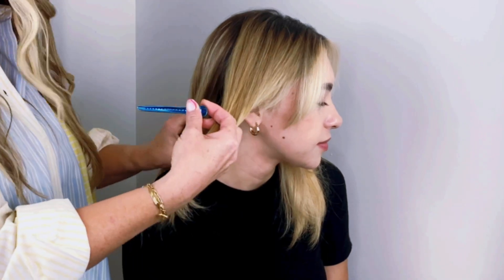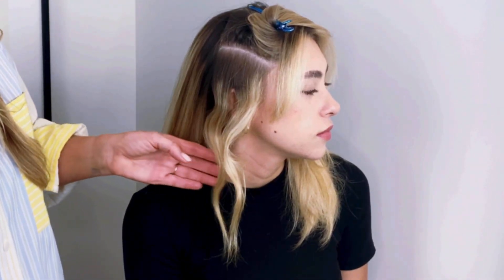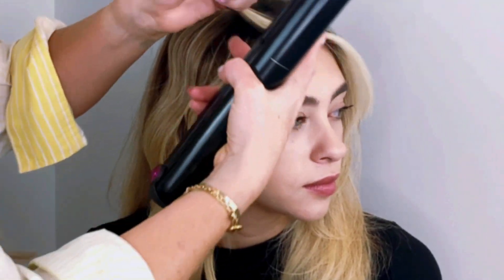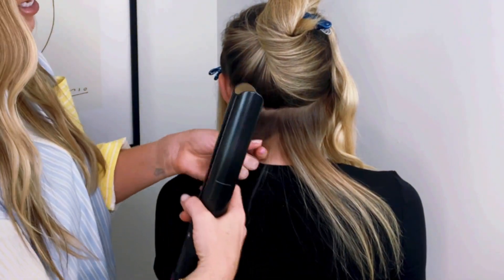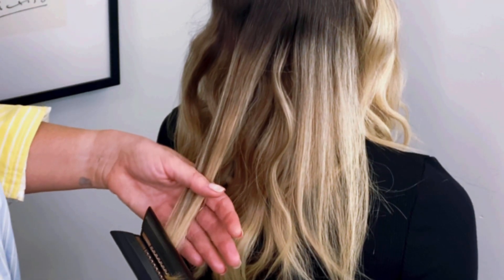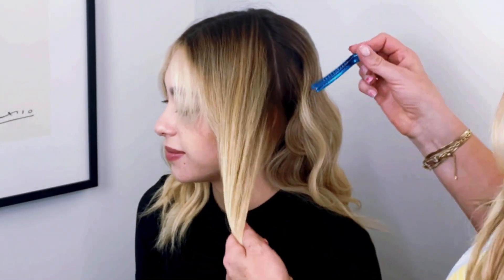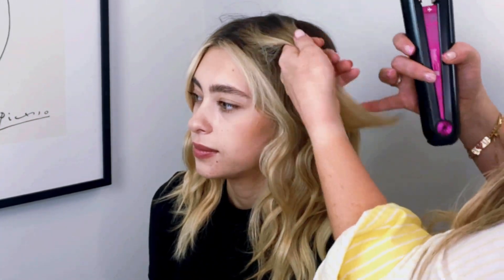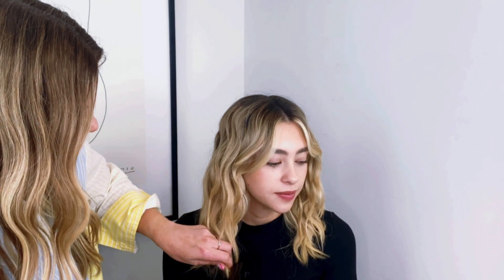Two Ways to Style Waves Using the Corrale Hair Straightener Ft. dyson | Sephora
Check out this innovative hair straightener that has people raving and waving.

Did the dyson Corrale Hair Straightener just move to the top of your loves list? ❤️